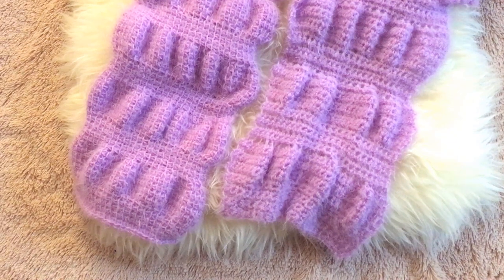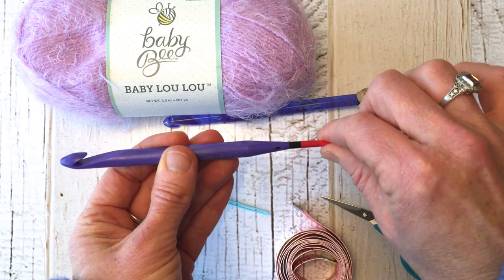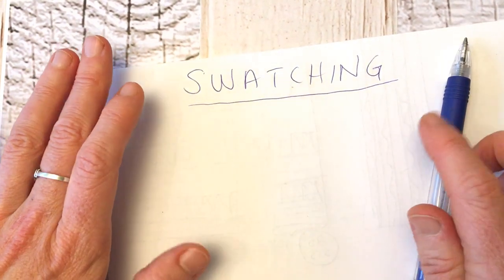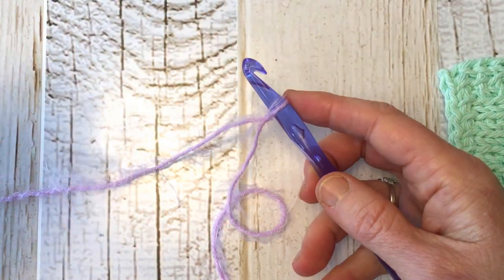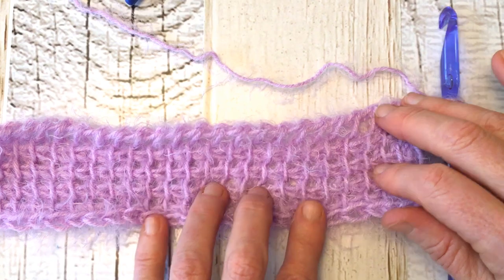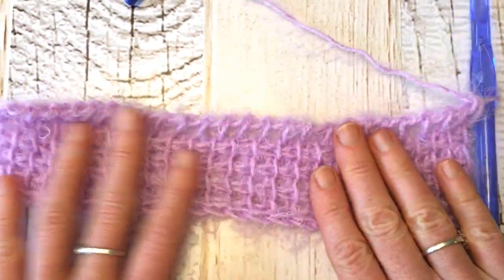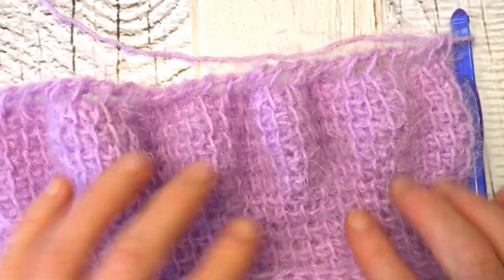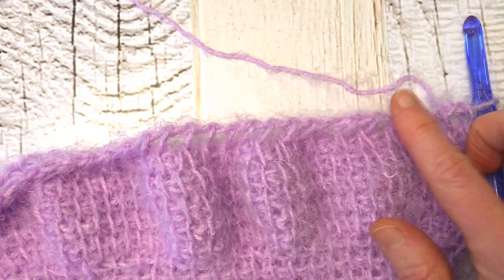How to Make a Ruched Scarf in Tunisian Crochet - The Oasis Scarf - Part 1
How to Make a Ruched Scarf in Tunisian Crochet -
The Oasis Scarf - Part 1

Beginner Tunisian Crochet pattern.

This Tunisian crochet scarf can easily be made into a Tunisian Crochet Wrap.

Part 1 –  Learn the Tunisian Version of this Ruched Scarf

Let me know your thoughts and share your pics! OasisScarf and CrochetRose

Written Pattern Link on Etsy

This is the Nineteenth project  of the Crochet Magical Mystery Tour by Light and Joy Designs.
LJDCMMT 1.19

This is a whole year of weekly Free, Quick, and Easy Crochet projects where you will Learn New Stitches and Techniques each week, plus  monthly Giveaways & Recognition!

Let me know your thoughts of this pattern!

Share your pics on Instagram and Facebook!
Post a link in the COMMENTS below!!

Check out the LATEST FREE PATTERN TUTORIAL:
"Learn to Crochet the Woven Stitch, Granite Stitch, Moss Stitch in the Round - Free Crochet Pattern"